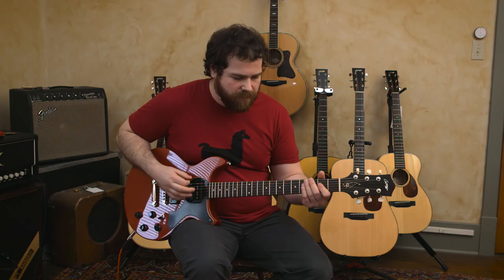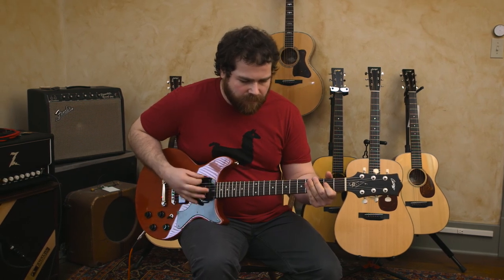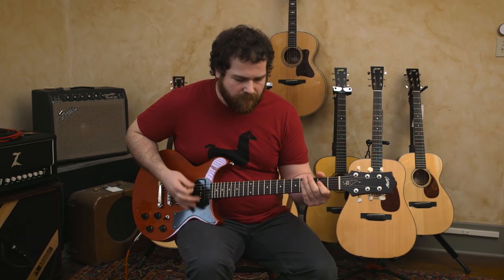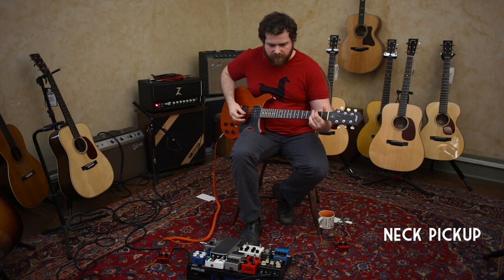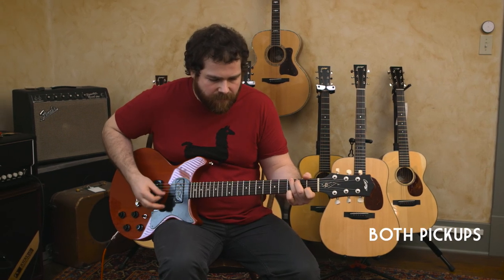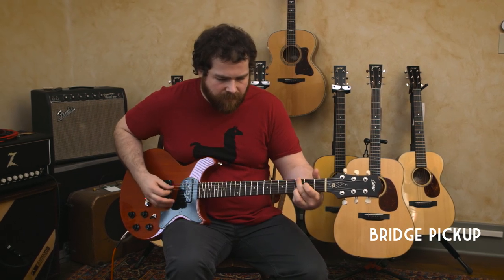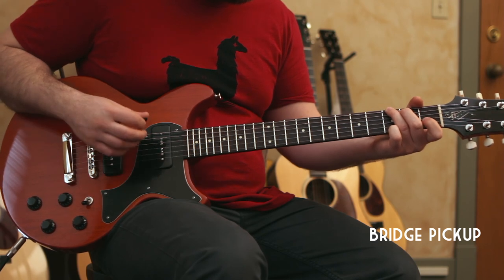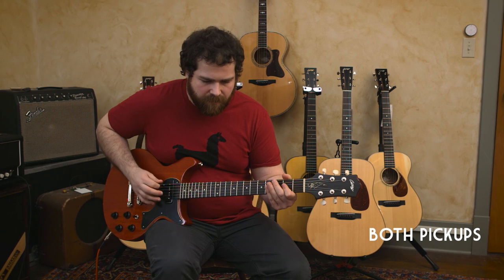Collings Electric Guitars - 290 DC - Orange - Demo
For full details and specs on this Collings Electric Guitars - 290 DC - Orange - Demo

Amp: Dr. Z Amps - MAZ 18 Jr. Reverb Mk.II Head Black

Recorded with a SM-57 directly into a Zoom H6.